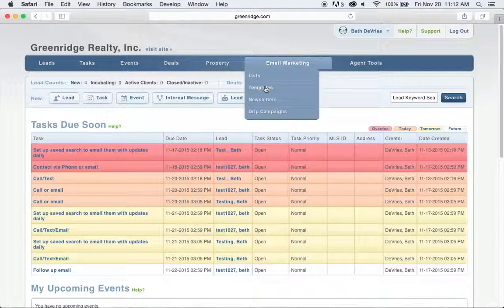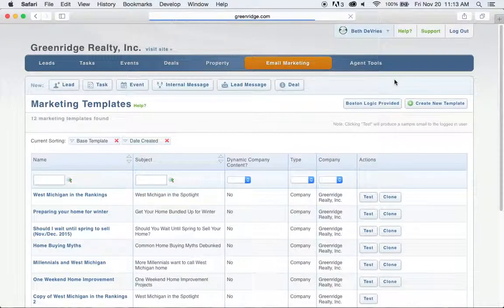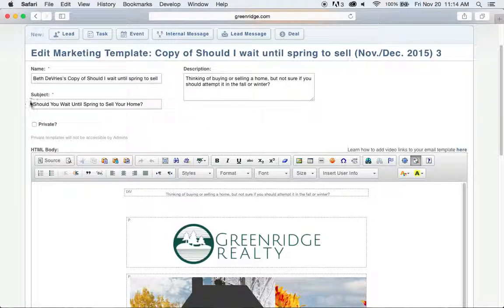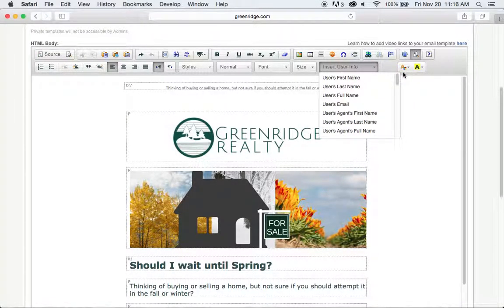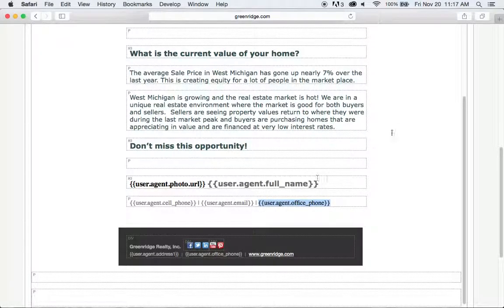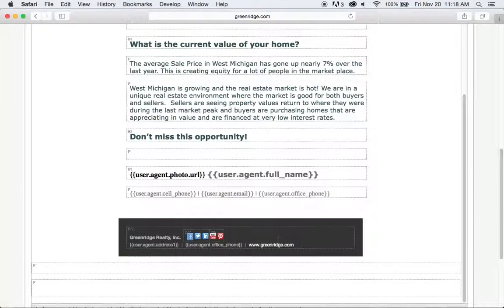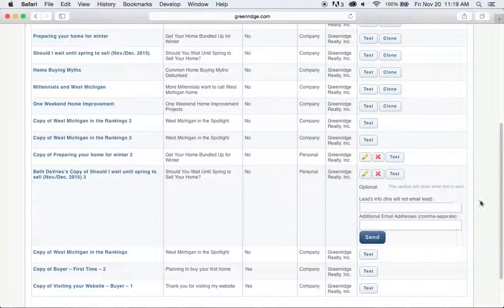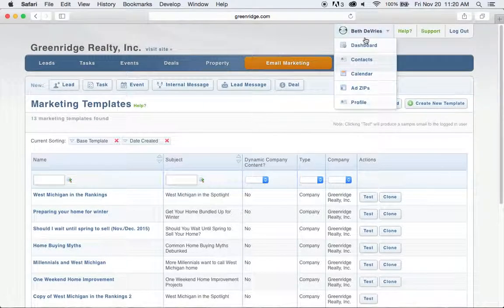CRM Training Video - Cloning an Email Template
Make a copy of an available email template so that you can personalize it without coming up with your own unique content.